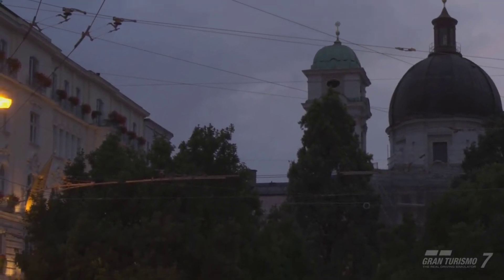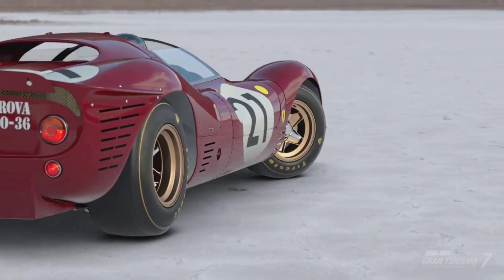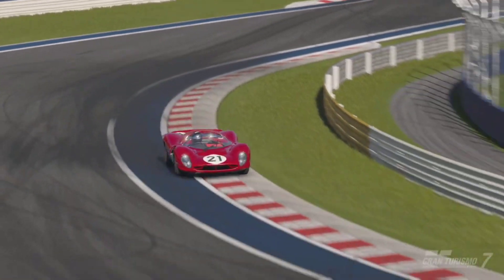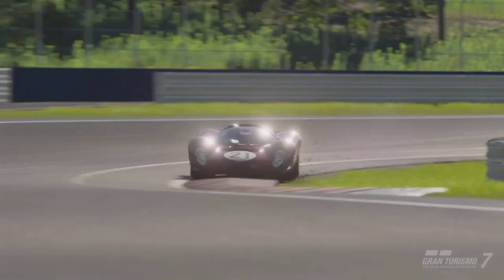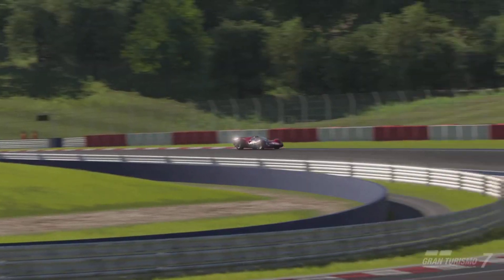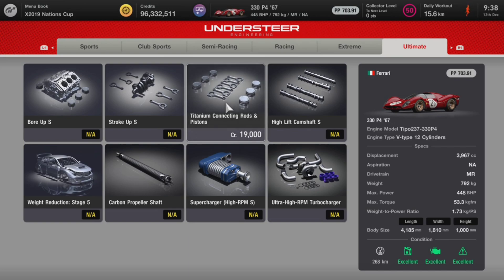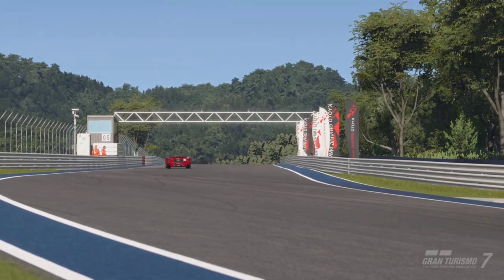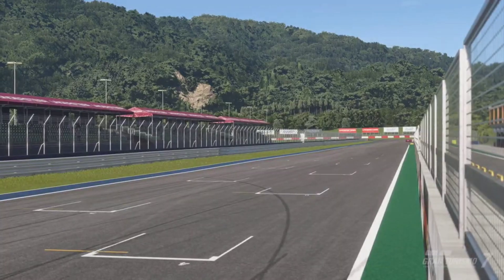Gran Turismo 7: A Car WORTH 20 Million! (Ferrari 330 P4)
today we get behind the wheel of the Ferrari 330 P4 the absolute le man's legend to see how good it really is in Gran Turismo 7.

LiamFox11 💙